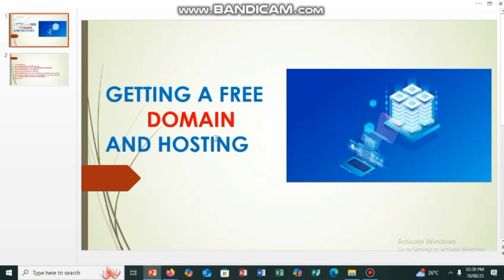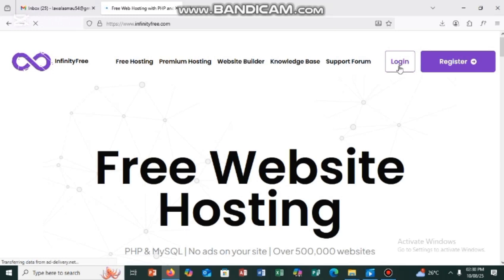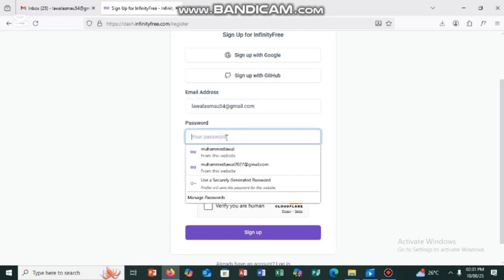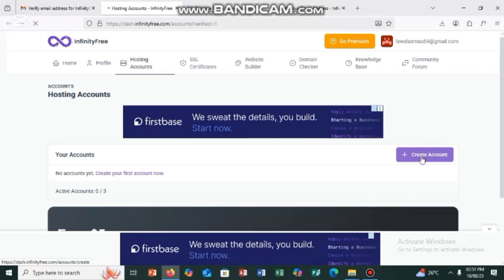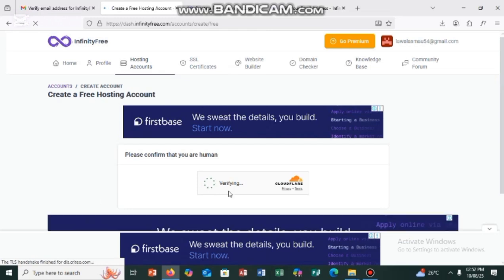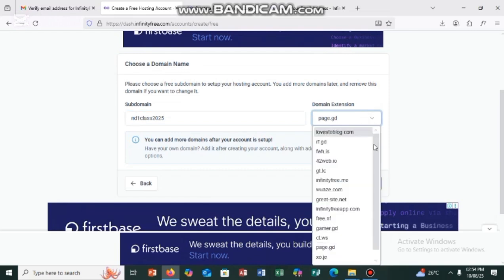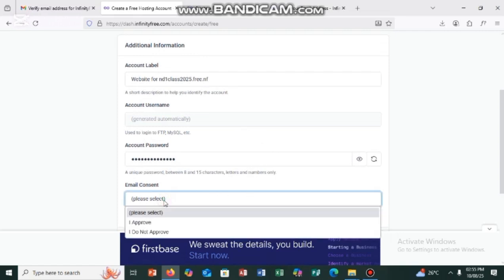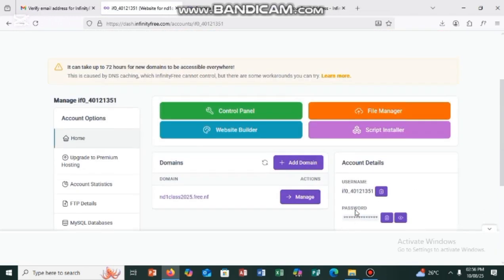Lesson 3b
free domain and hosting continuation